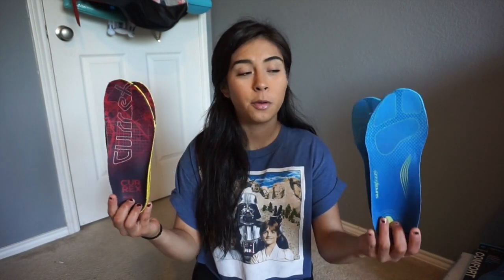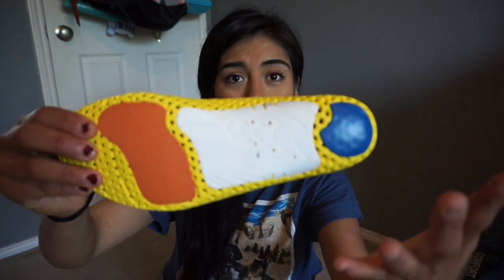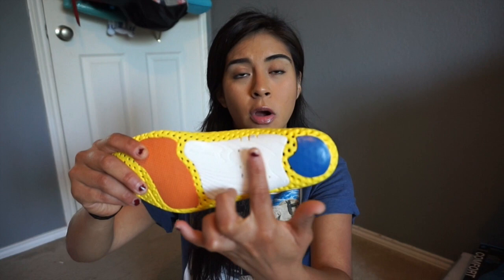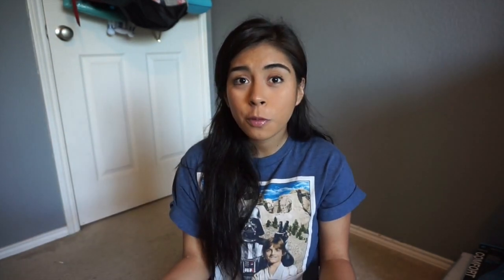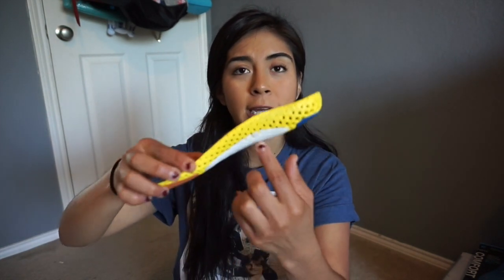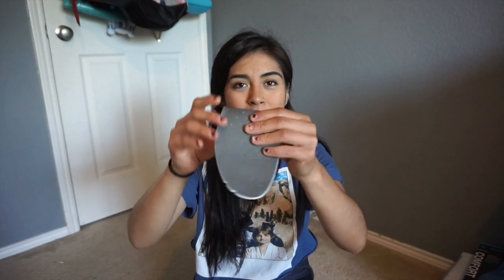My favorite Insoles!!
If you live in the US you can also purchase either insole on jackrabbit.com and if you do that and sign up for their free run rewards you get $20 off of every $200 spent!